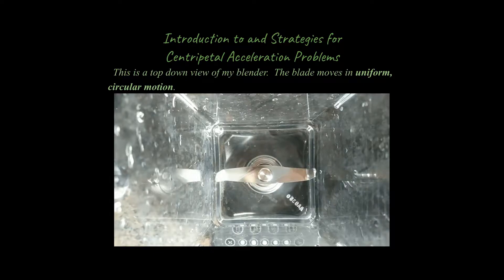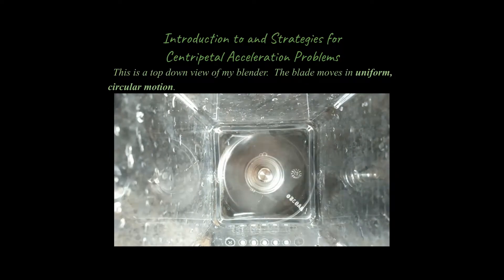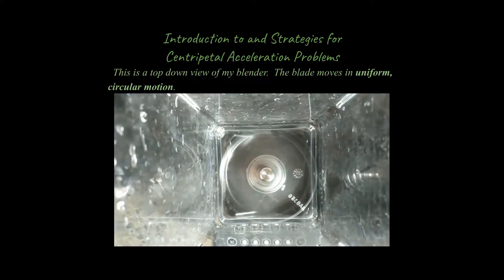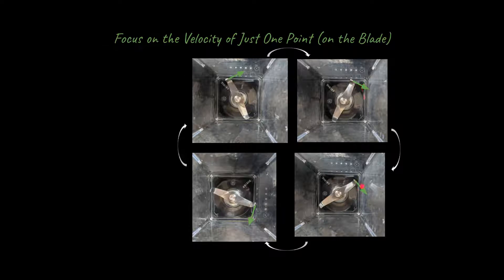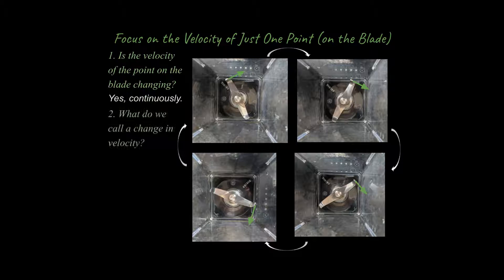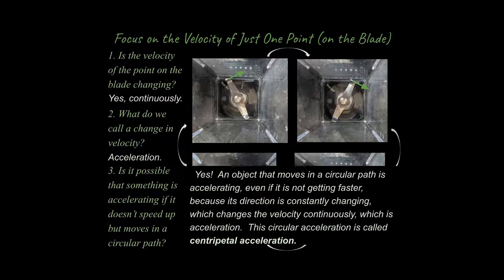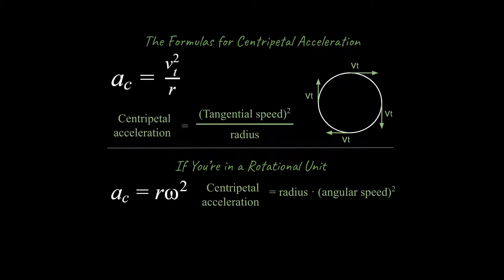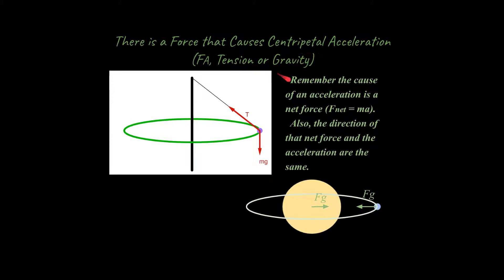Introduction to Centripetal Acceleration and How to Solve Centripetal Acceleration Problems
What is Centripetal Acceleration and How do you Solve Problems with it?